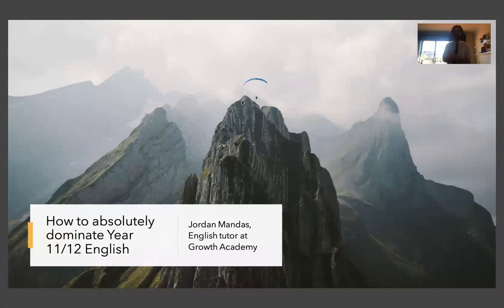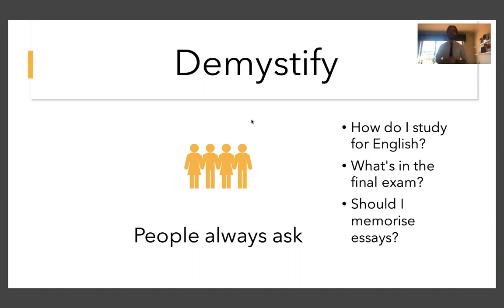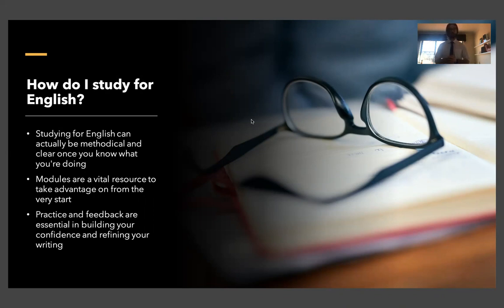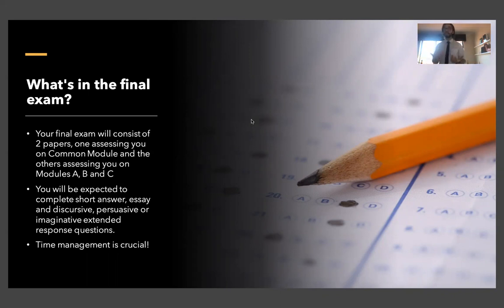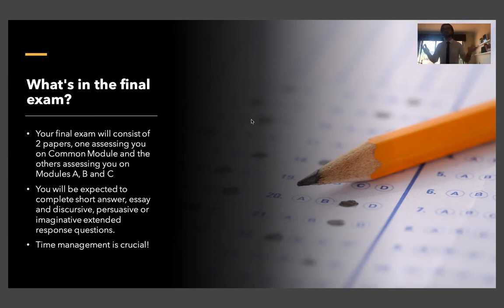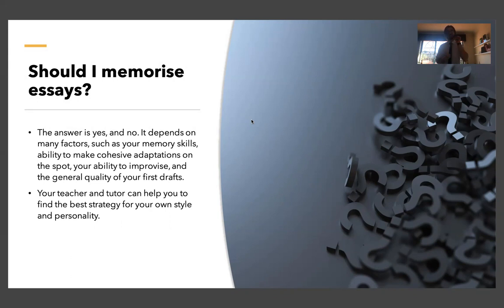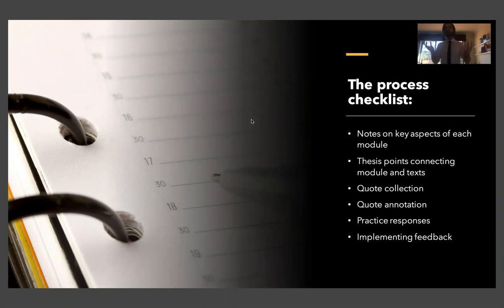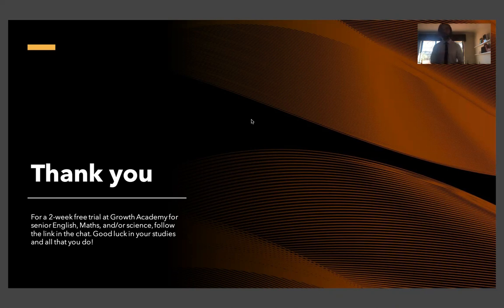How to Absolutely Dominate Year 11 & 12 English - Promo